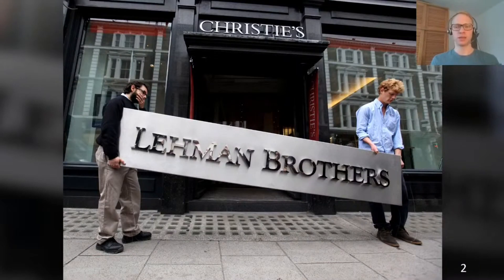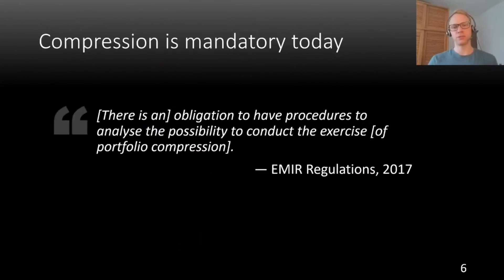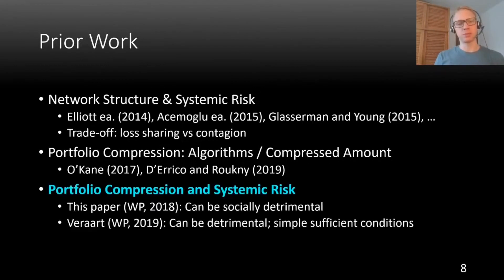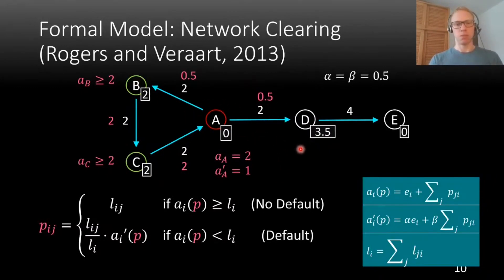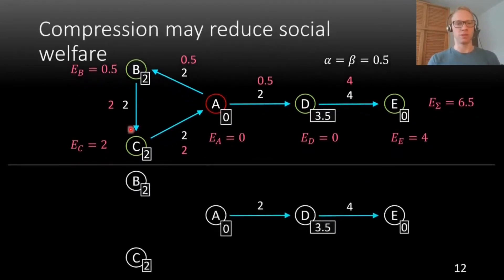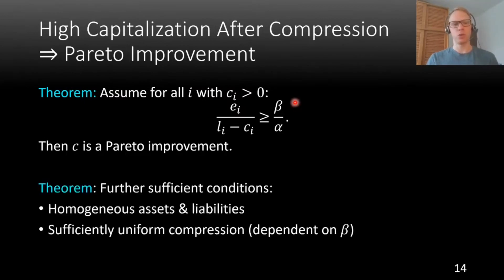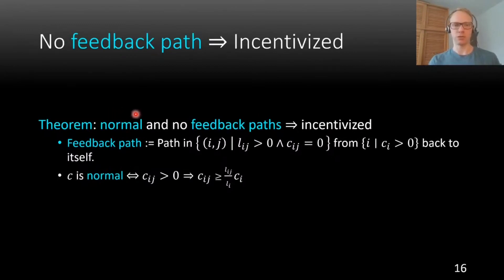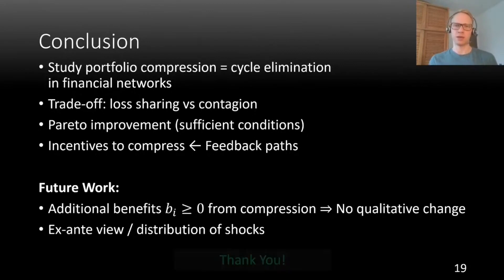EC'20: Portfolio Compression in Financial Networks: Incentives and Systemic Risk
Title: Portfolio Compression in Financial Networks: Incentives and Systemic Risk
Authors: Steffen Schuldenzucker, Sven Seuken
Speaker: Steffen Schuldenzucker
Session: 2b: Games on Networks